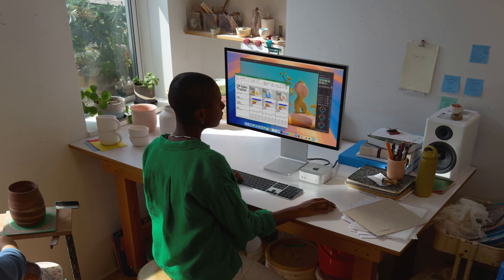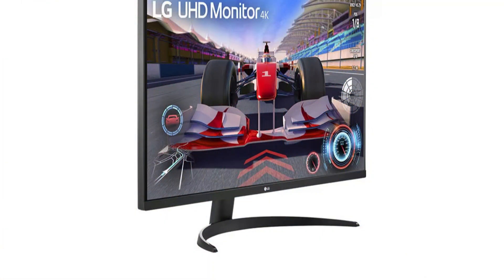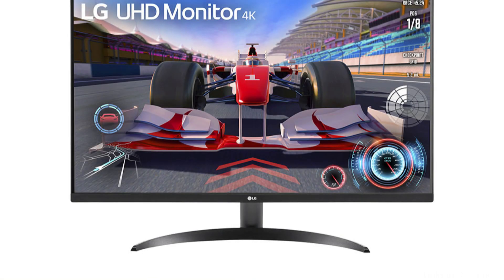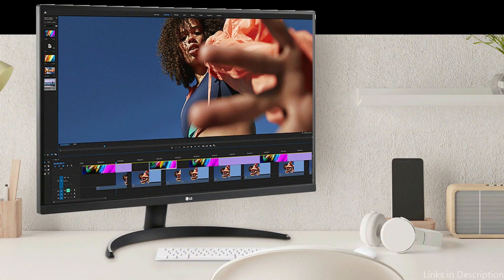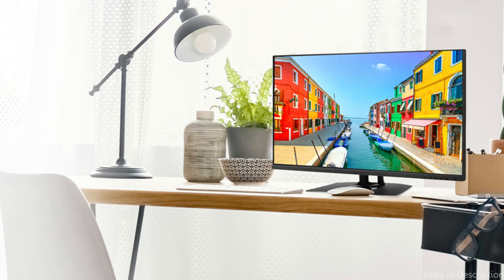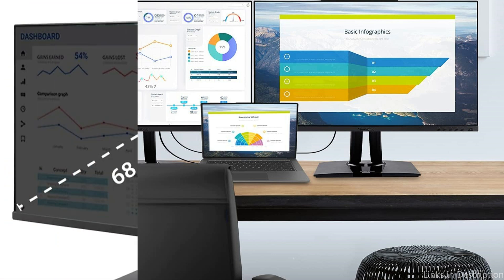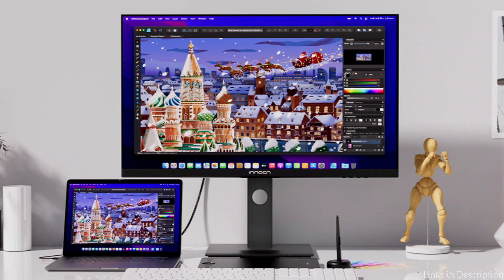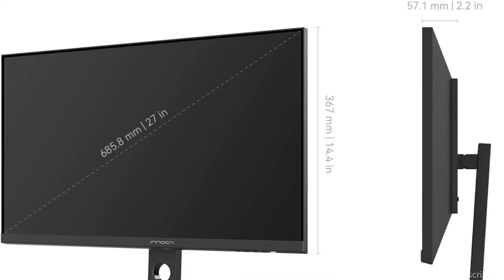Best 4K Monitors for Mac Mini M4 and M4 Pro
The top 4K UHD monitors that work well with the 2024 Mac Mini M4 pro and M4 will be discussed in this video, guaranteeing a smooth and colorful visual experience.

1. LG 32UR500K-B 4K Monitor for Mac Mini M4 series

2. Viewsonic VP2756 Monitor for Mac Mini M4 series

3. Innocn 27C1U-D 4K UHD Monitor for Mac Mini M4 series

More 4K Monitors